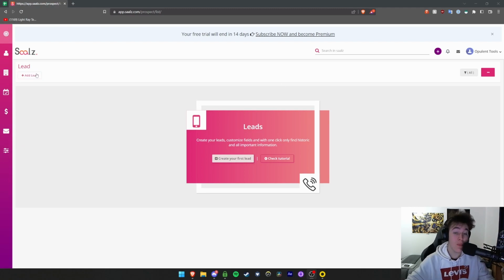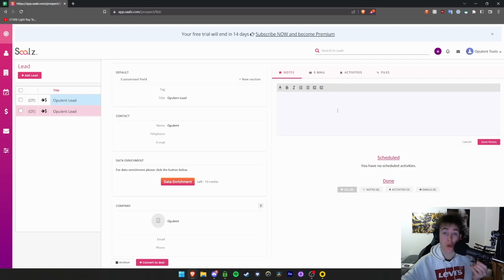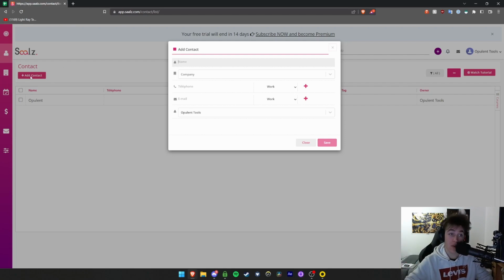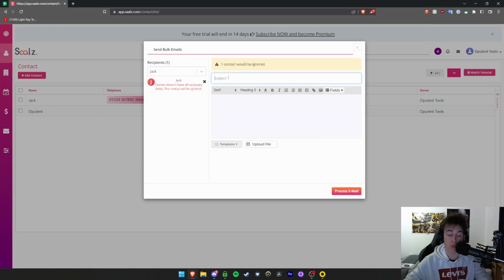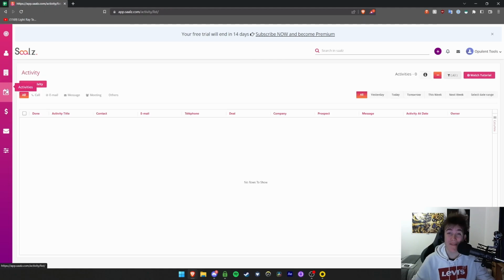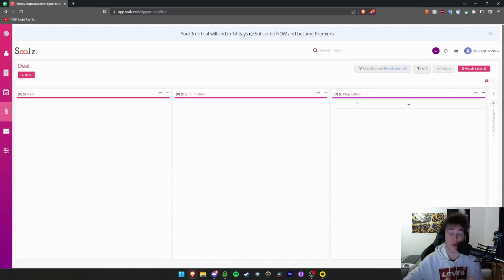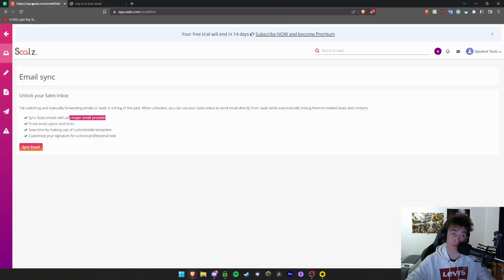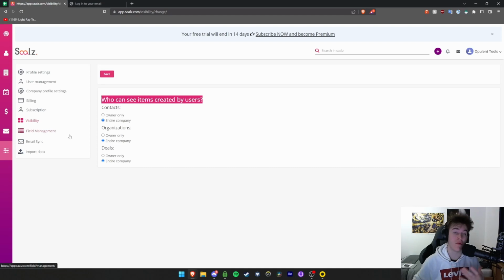Saalz Review - Is Saalz Right For You?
Saalz Review: Ready to see the power of Saalz? I'll be showcasing all the things you want to discover about Saalz in this Saalz review!

As a small business owner, you know firsthand how challenging it can be to keep track of everything on your plate. From managing finances and customer relationships to juggling marketing and sales efforts, there's a lot to consider. That's where a customer relationship management (CRM) software comes in.

In this Saalz review Ill be answering the following questions:

1. What is Saalz and what does it do
2. How does Saalz work
3. The pros and cons of using Saalz
4. Who should use Saalz?
5. How to get started with Saalz

🕐Chapters🕐
0:00 Saalz Review
0:10 Saalz Discount
0:20 Exploring Saalz Dashboard
0:40 What is Saalz? Answered
01:50 Pro's and Con's of Saalz
06:00 Getting started with Saalz
06:30 Who is Saalz for?